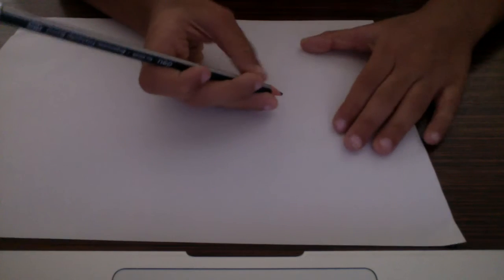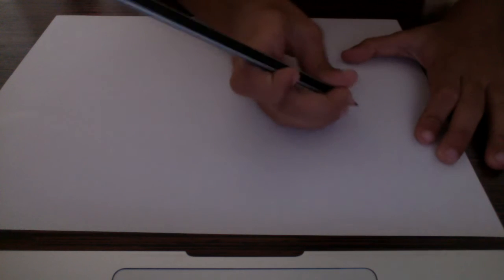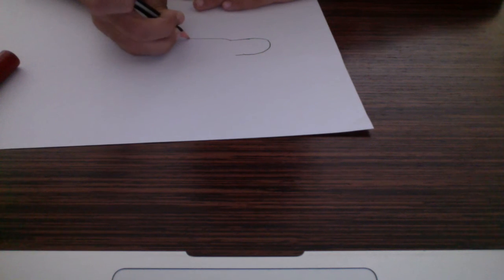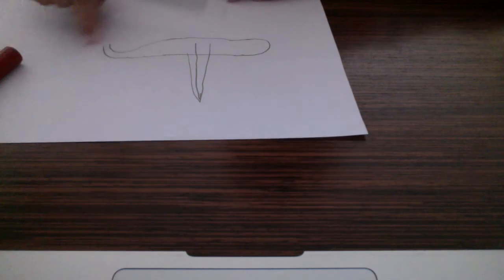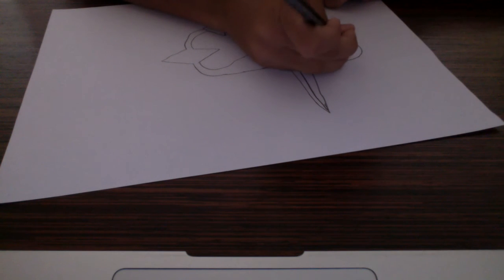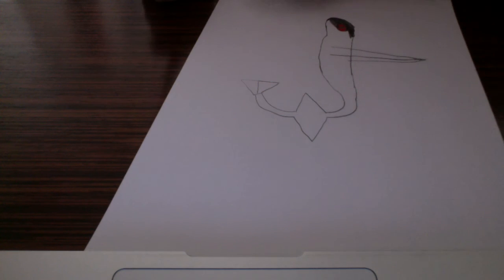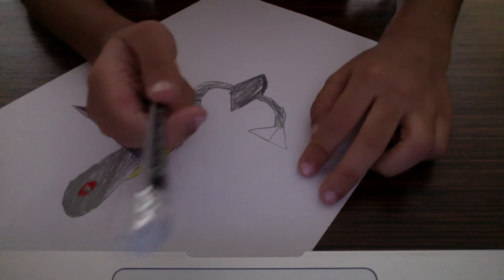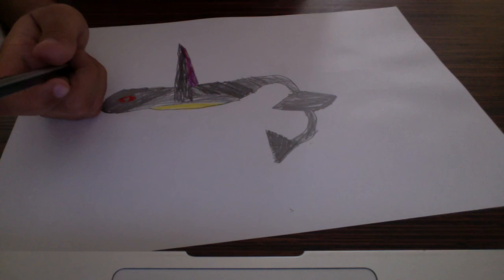How To Draw A Night Fury